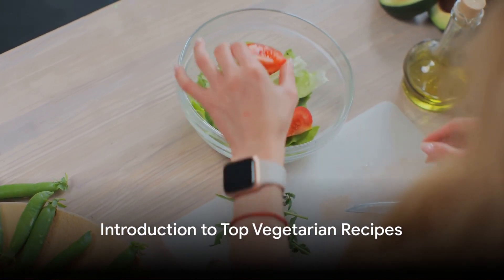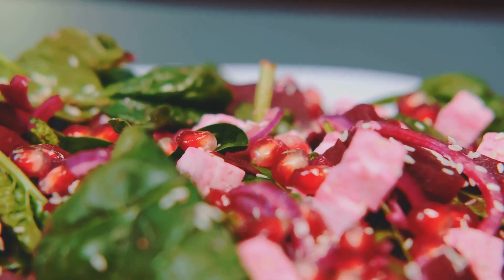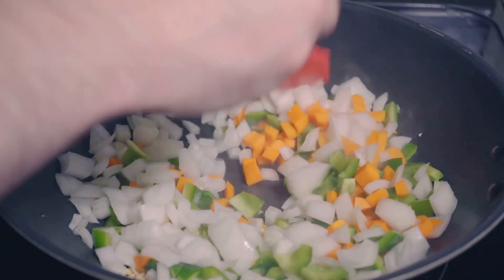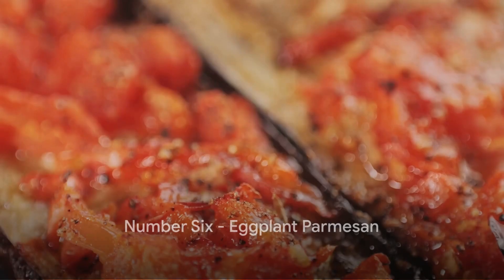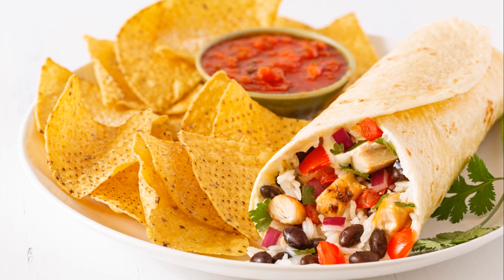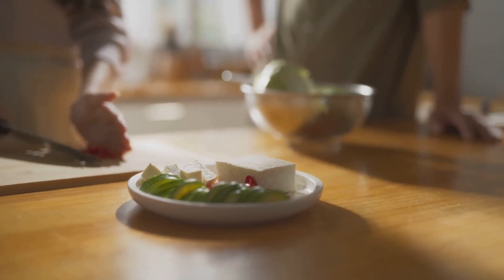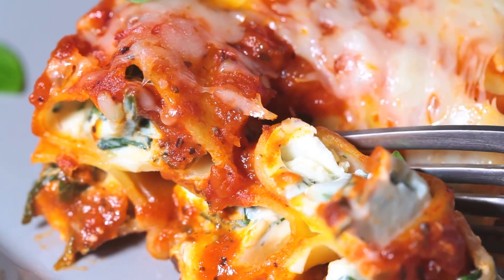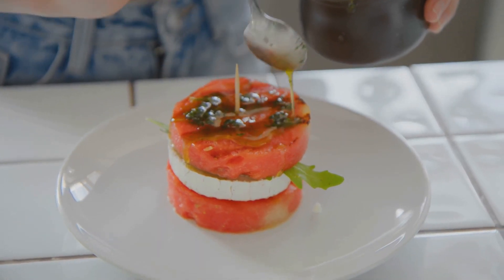Vegetarian Dishes Everyone Will Love!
The top 10 vegetarian meals, are packed with so much variety,
 fresh ingredients, proteins and nutrients ,made for any occasion.